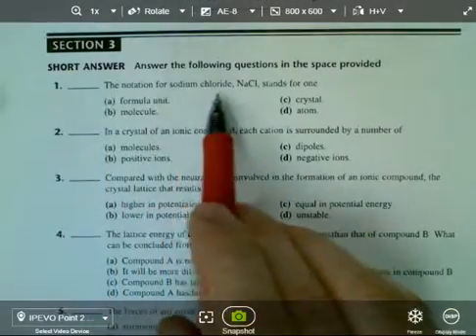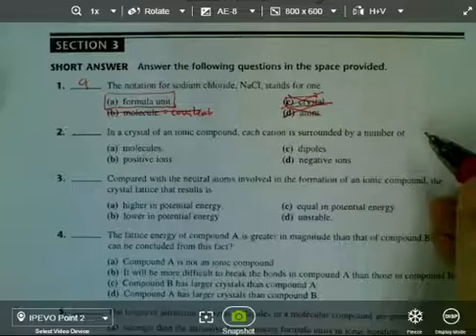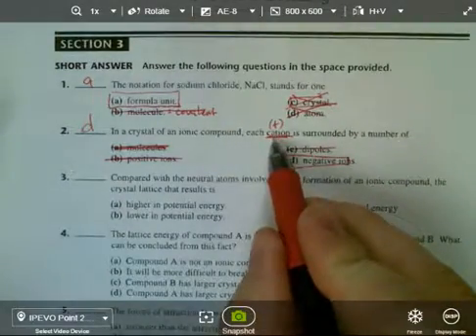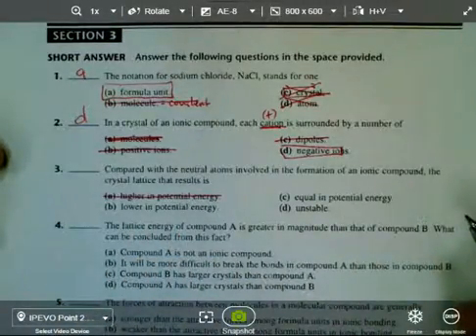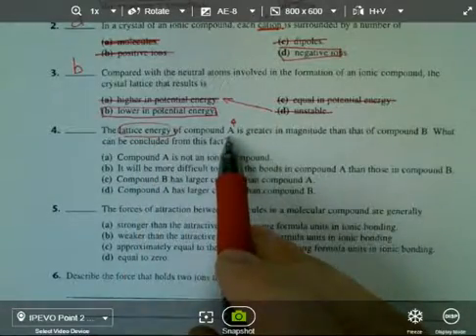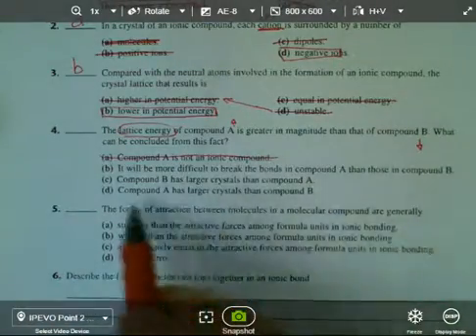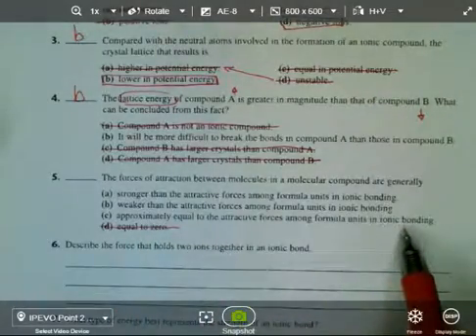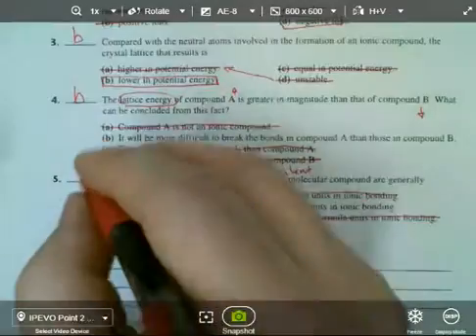Chem Ch 06-3 Secondary Worksheet #1-5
In this video, we go over #1-5 on the Ch 6-3 Secondary Worksheet.